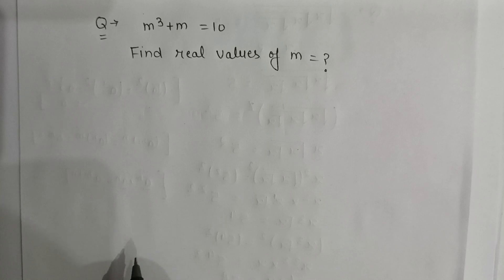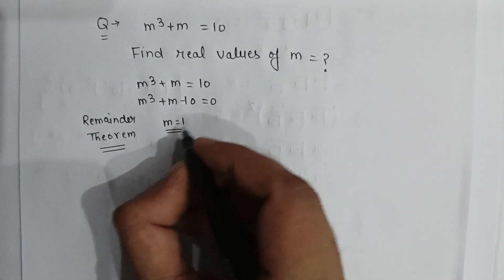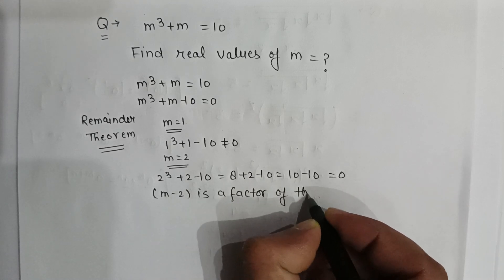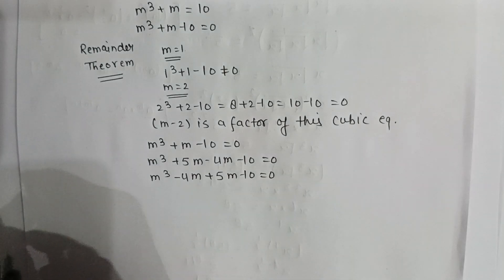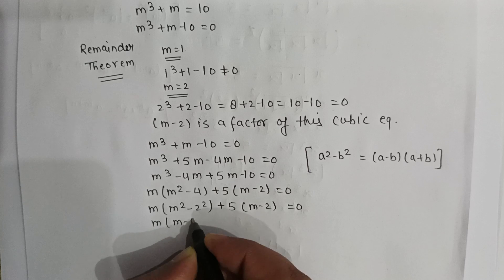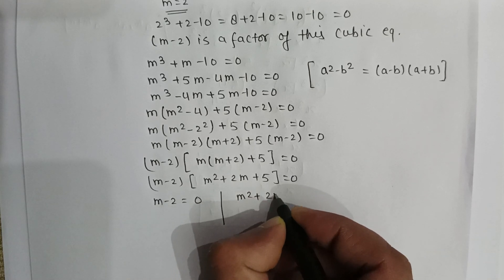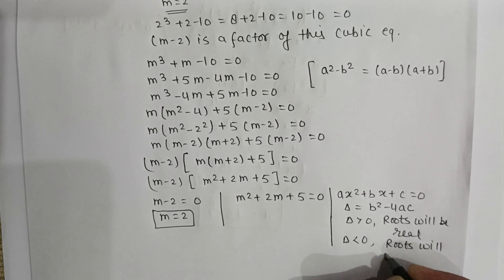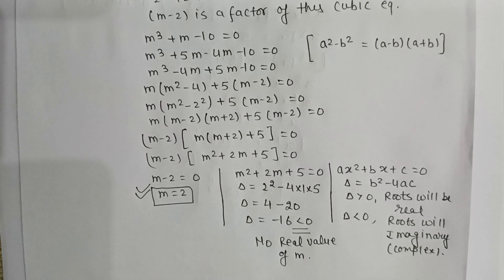A math olympiad problem | Cute cubic equation